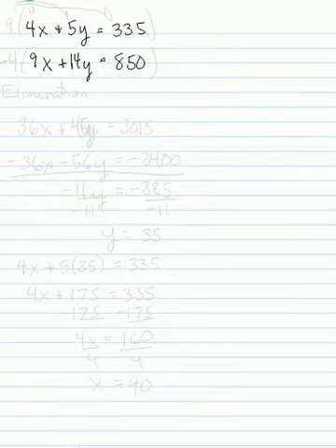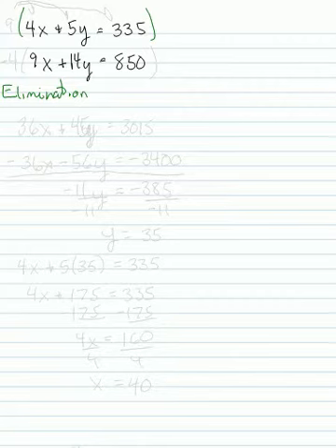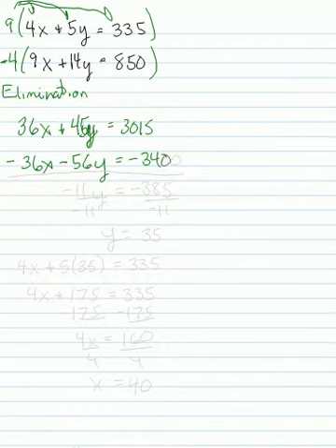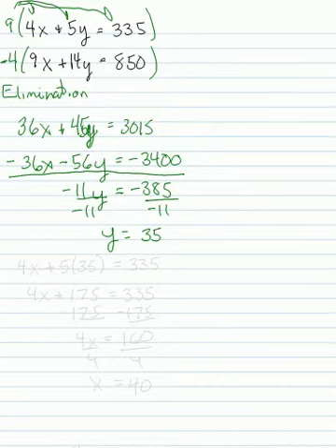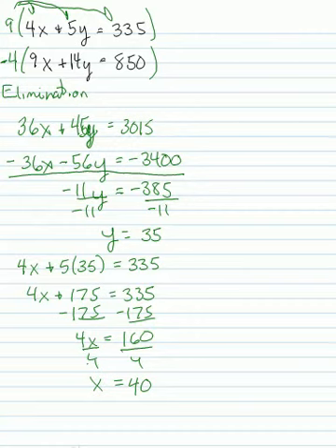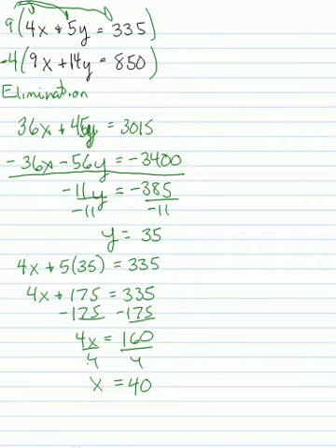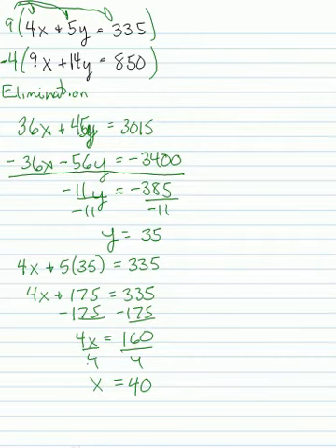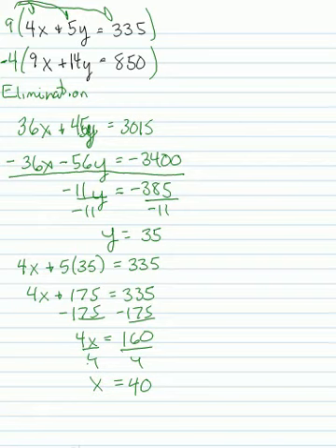System of Linear Equations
In this video we solve a 2x2 system of linear equations using both substitution and elimination.